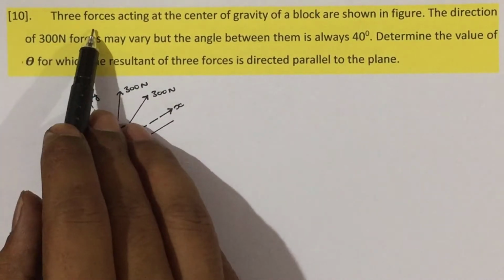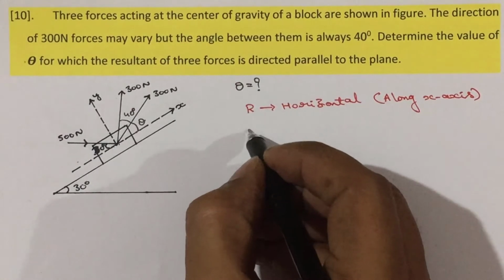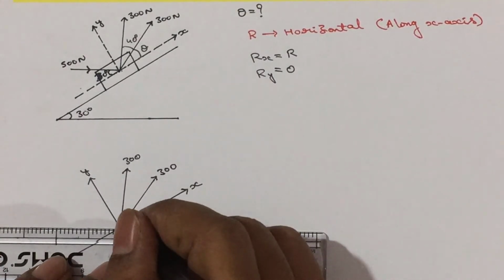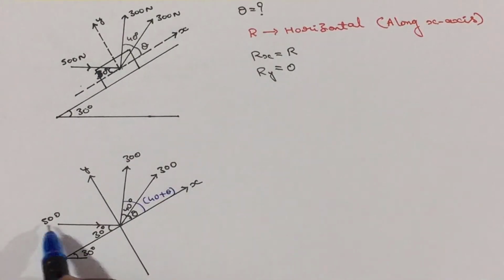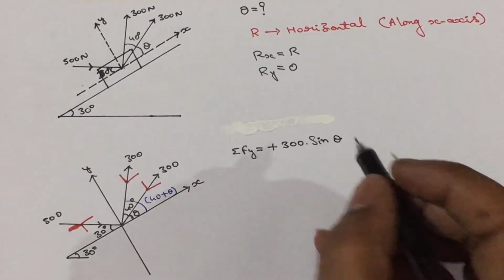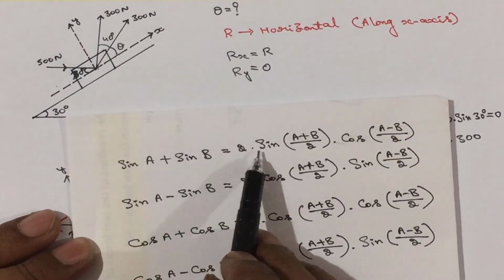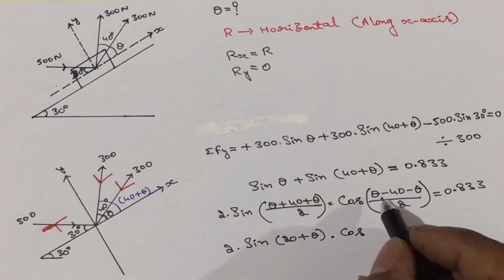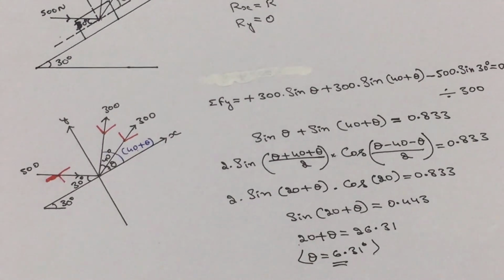Problem 10:Concurrent Force System